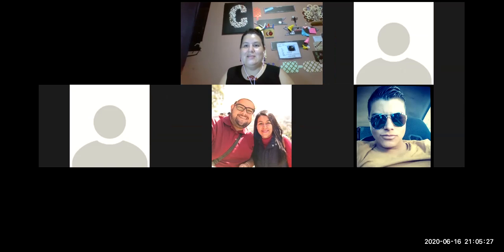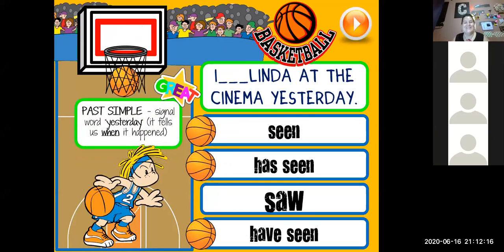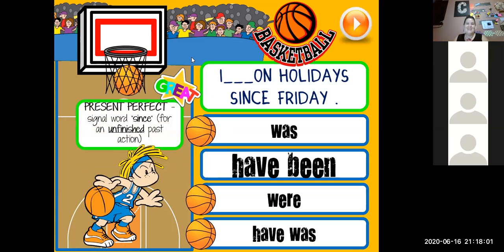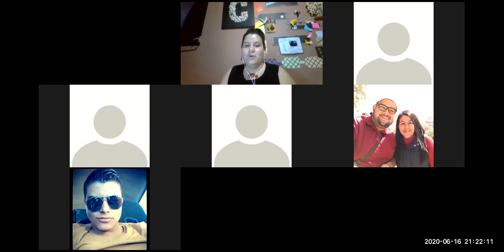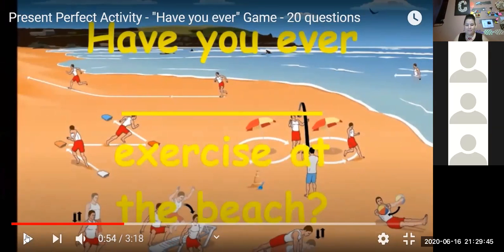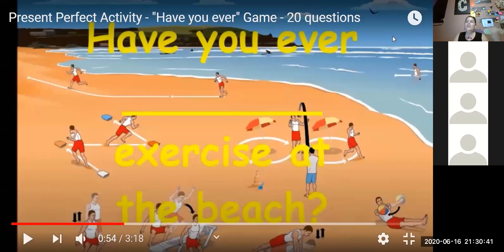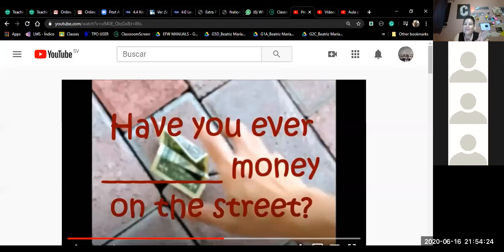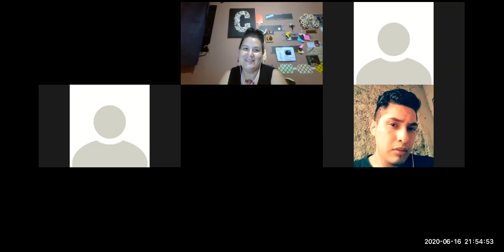I1-02-9-10-PM-05-20-Present Perfect vs Simple Past -Ingles Corporativo-June 16